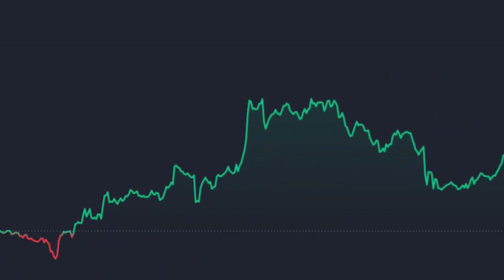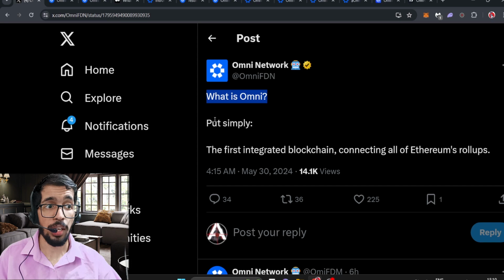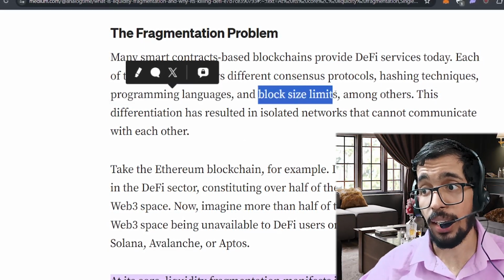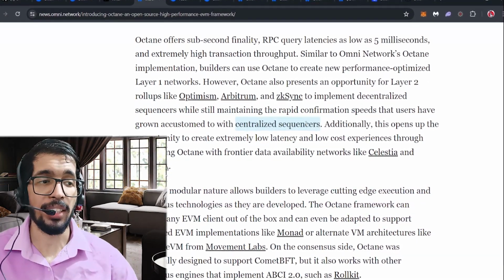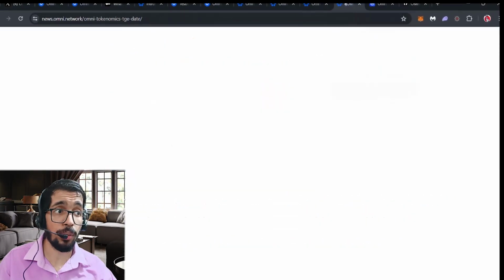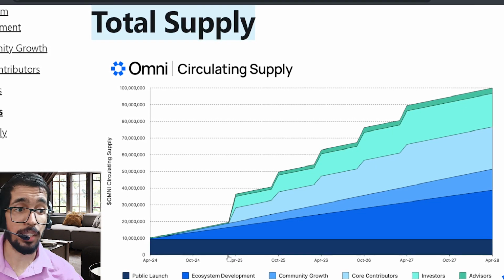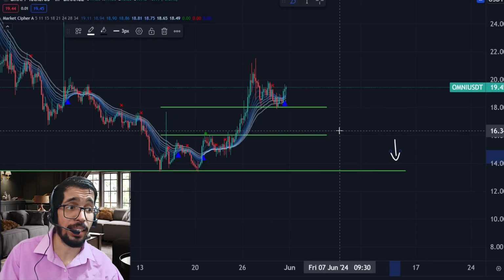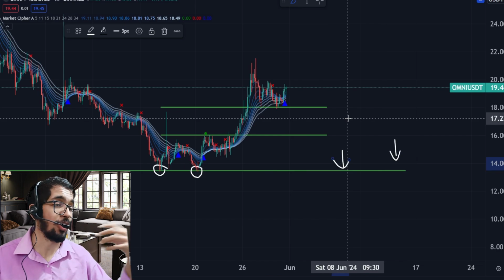Omini Coin (GET NOW!) Same Like Ethereum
Get your hands on Omini Coin now! This new cryptocurrency is similar to Ethereum, so don't miss out on this opportunity to invest and grow your portfolio.